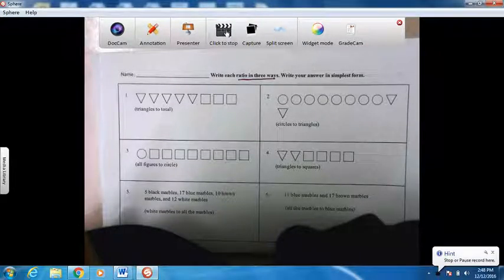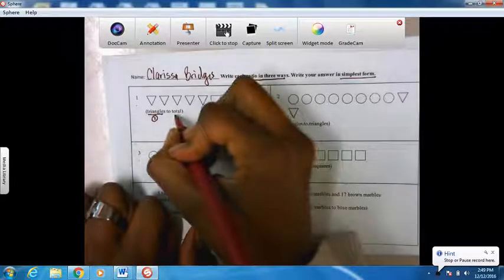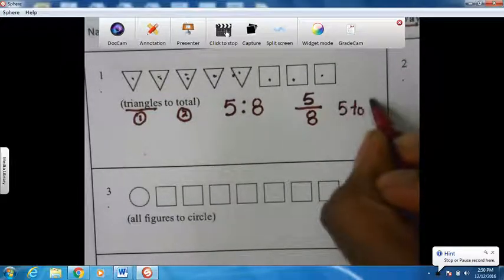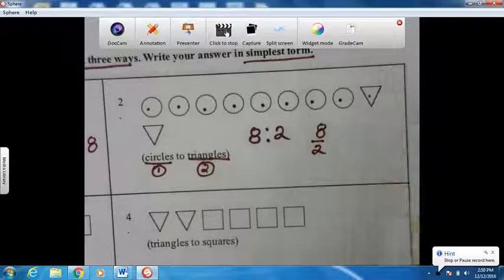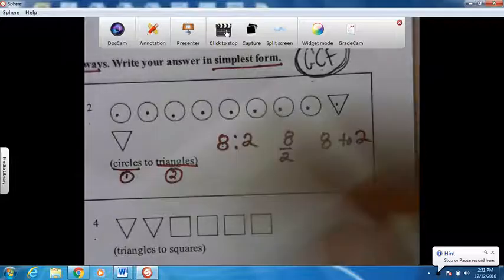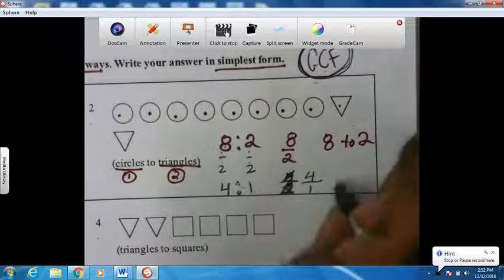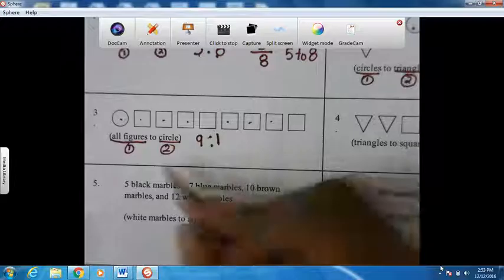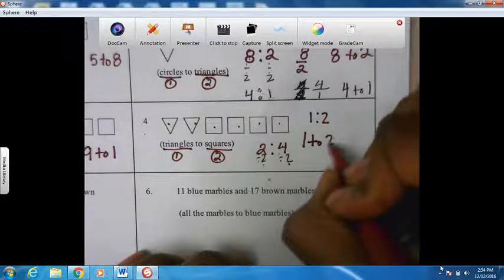Writing Ratios three ways